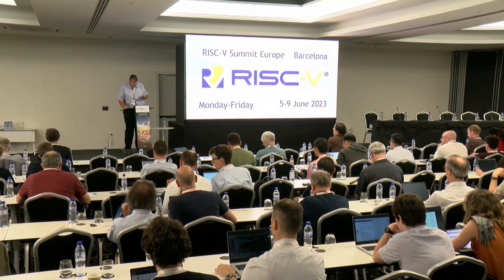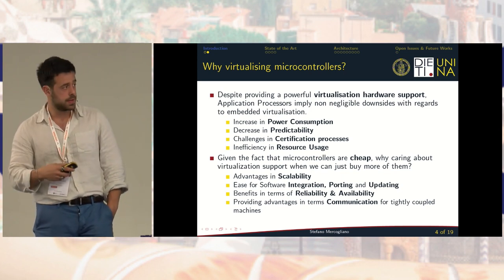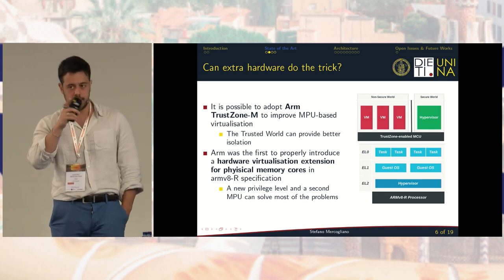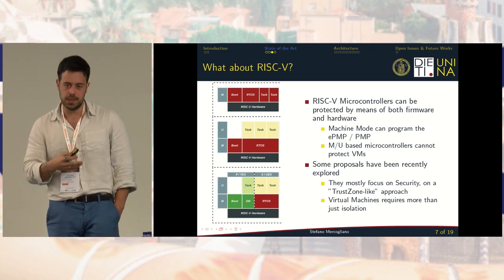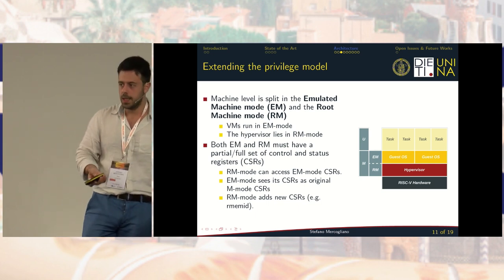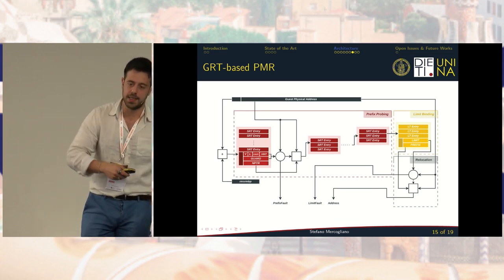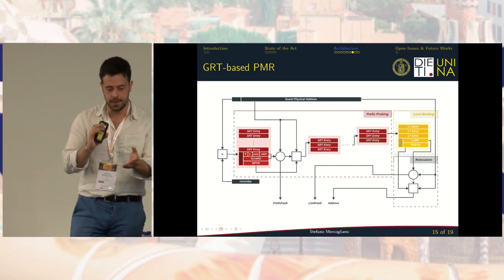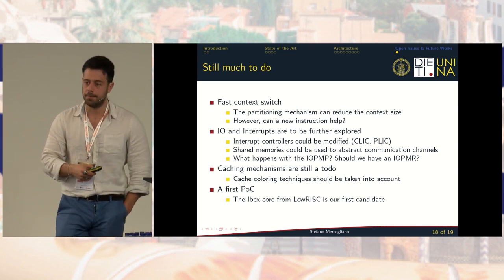Stefano Mercogliano - Enabling Virtualisation on RISC-V Microcontrollers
Stefano Mercogliano, University of Naples Federico II - Enabling Virtualisation on RISC-V Microcontrollers